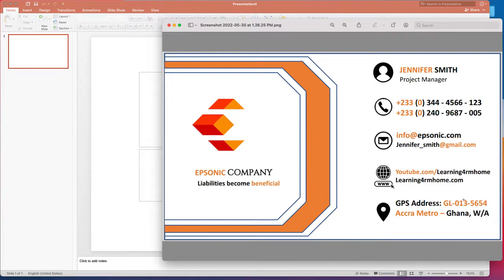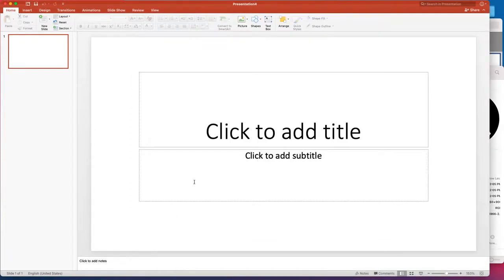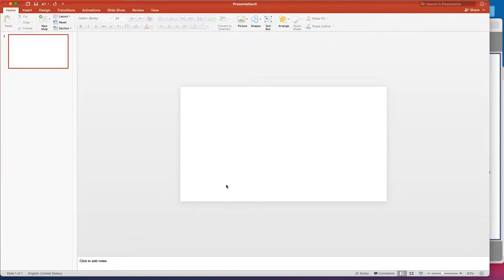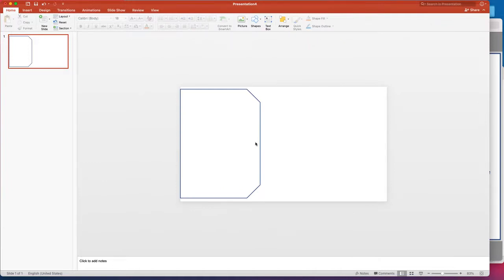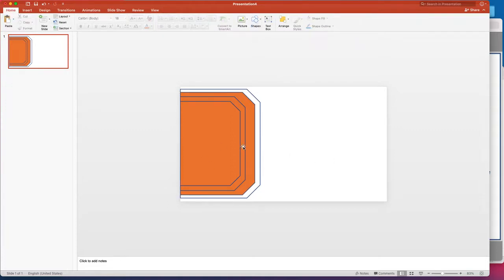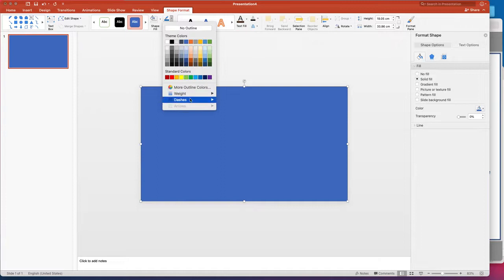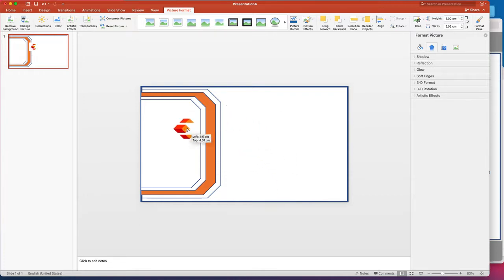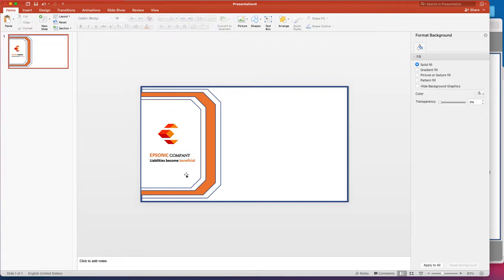Design Business Card With Power Point Presentation Software - Part 1.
Apps Explorer Hub presents: Design Business Card With Power Point Presentation Software - Part 1.  Please watch the full playlist to understand the usage of MS Power Point Designs.